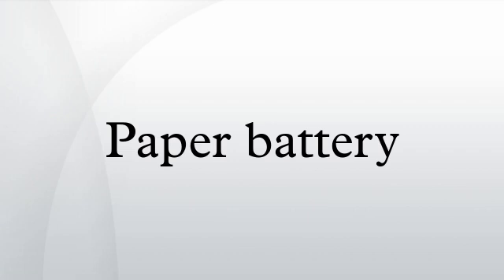Paper battery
A paper battery is an electric battery engineered to use a spacer formed largely of cellulose. It incorporates nanoscale structures to act as high surface-area electrodes to improve conductivitiy.
In addition to being unusually thin, paper batteries are flexible and environmentally-friendly, allowing integration into a wide range of products. Their functioning is similar to conventional chemical batteries with the important difference that they are non-corrosive and do not require extensive housing.